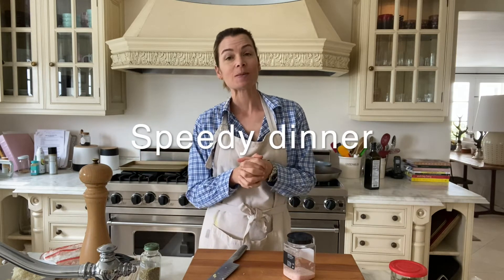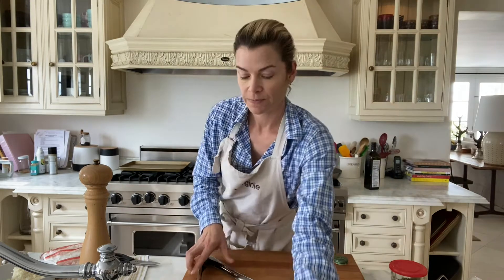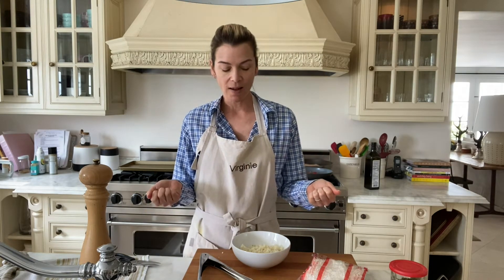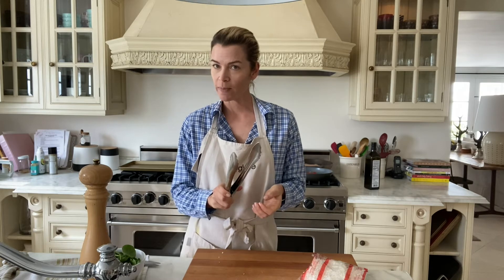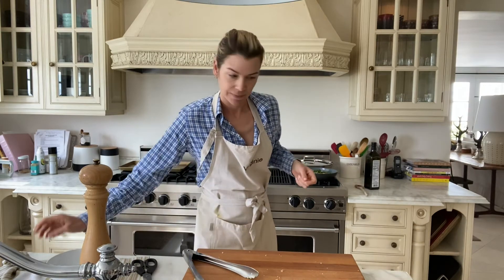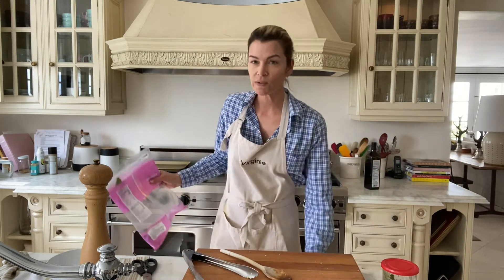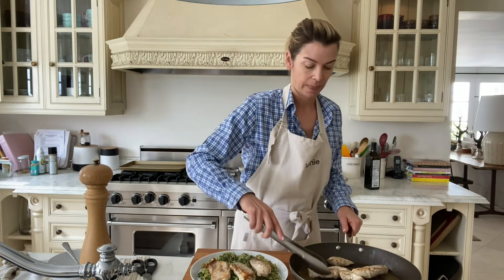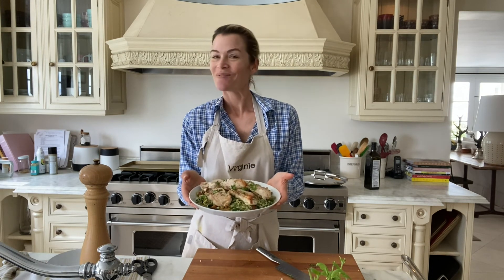Speedy dinner, pesto chicken and rice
This 10 minted dinner is really easy and delicious. You can choose to make your won pesto or use store bought, both work great. I am coming rice, cauliflower rice and spinach for a yummy base and grilling some chicken to add on top! Leftover will also be great for a lunch on the go the next day!